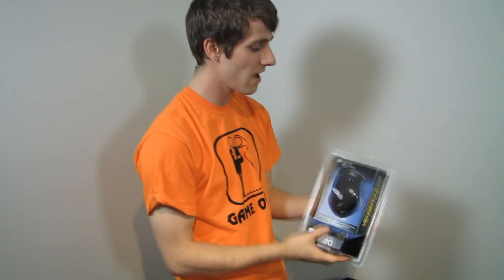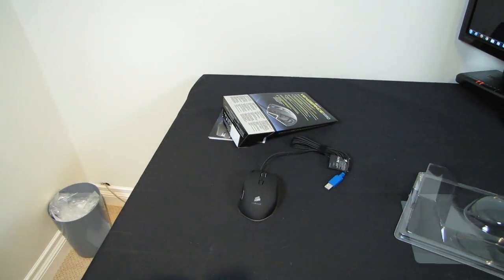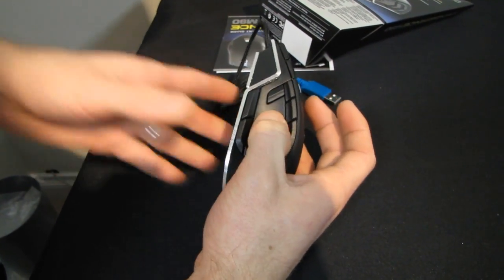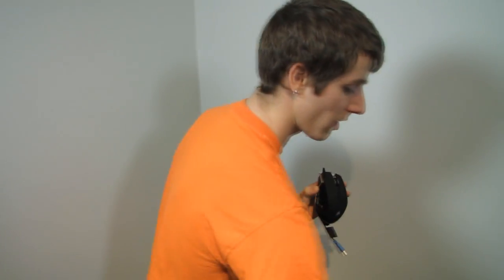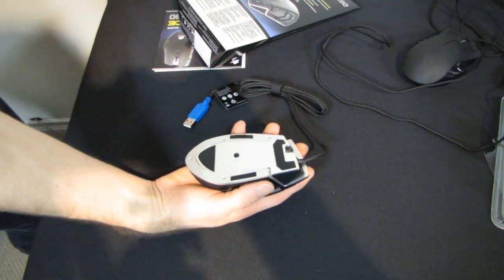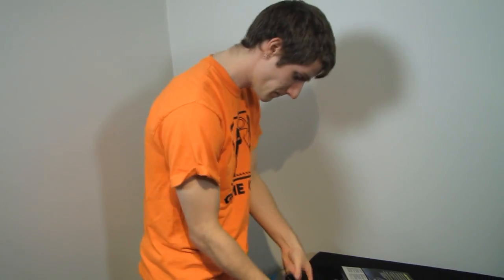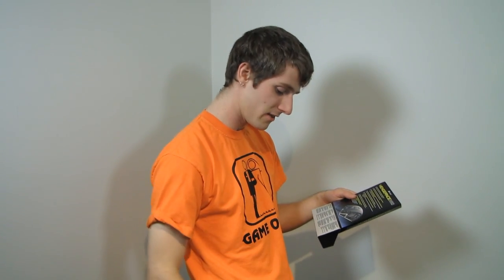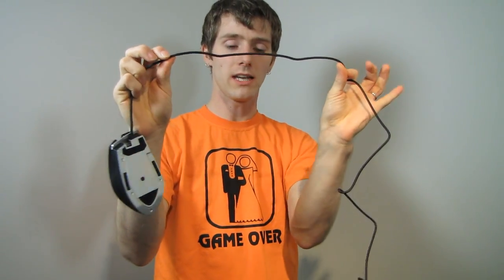Corsair M90 Gaming Mouse Unboxing & First Look Linus Tech Tips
Possibly the most solidly built mouse I've yet encountered. It's got some weight to it, and some very very smart design choices have been made along the way. Watch the video to learn more!